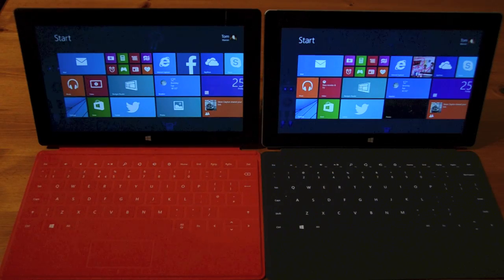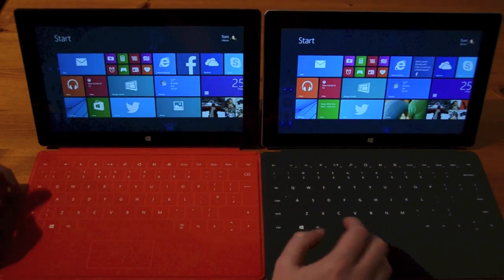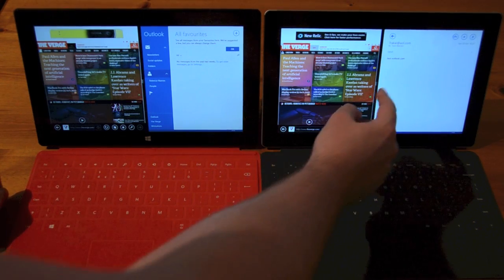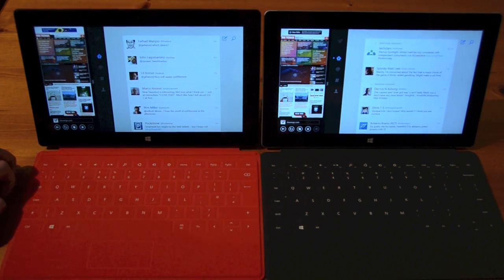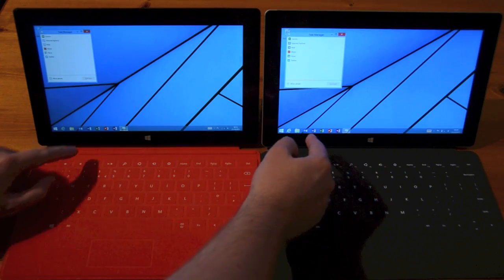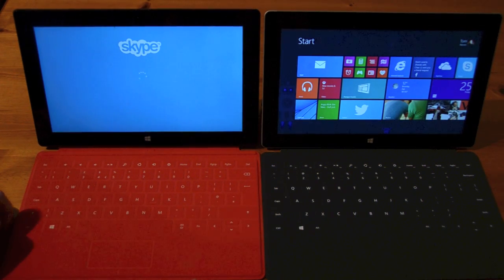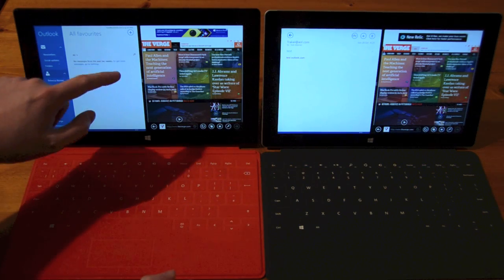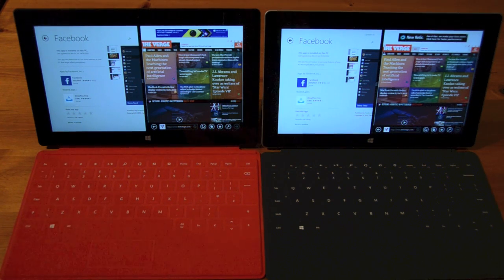Surface RT vs. Surface 2 performance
Checking out the original Surface RT against the new Surface 2 for app performance and multitasking.